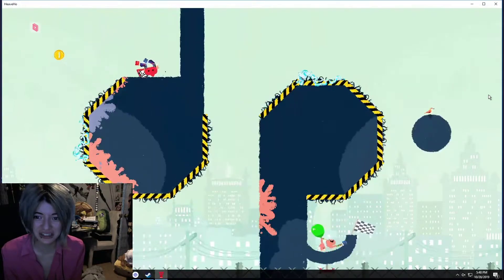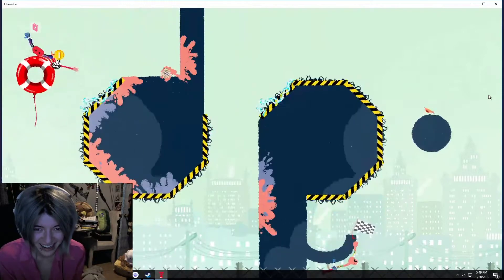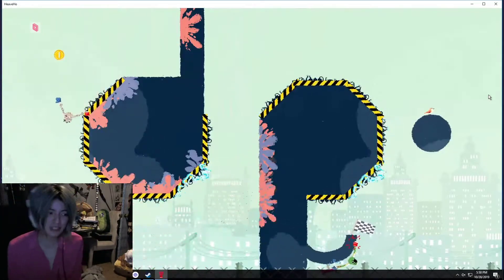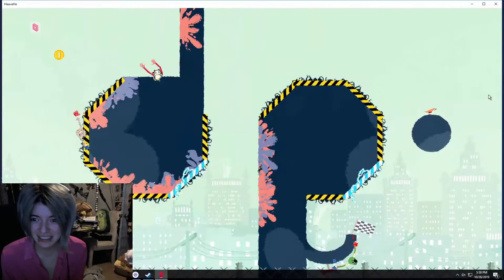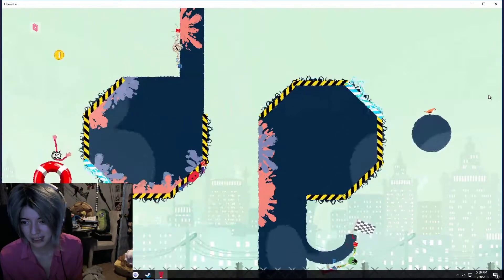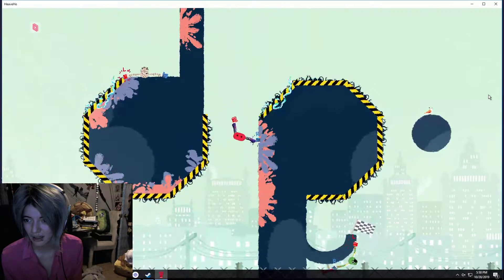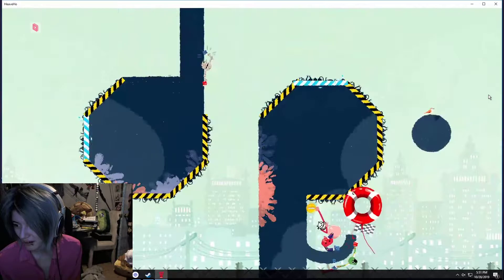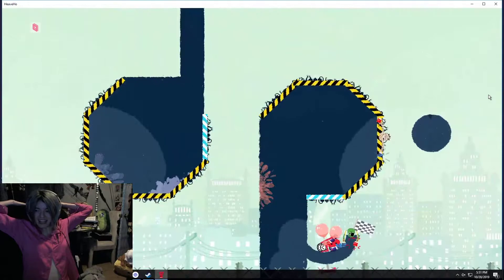HEAVING THE HO Highlights [18]: Chicken Arms Edition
'Heave Ho tasks up to four players with a simple goal – don't fall to your death! Players will use their own two hands and the outstretched grip of their friends to grapple across each level on their way to victory.'

Originally livestreamed on Twitch.tv, and uploaded/archived to YT :3